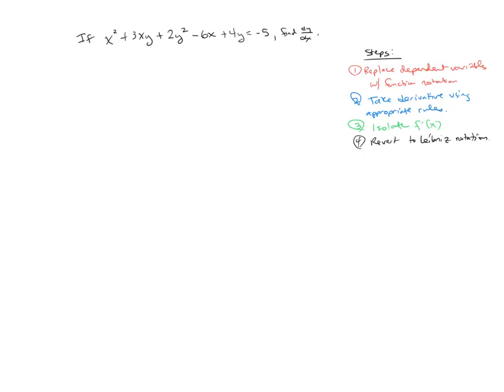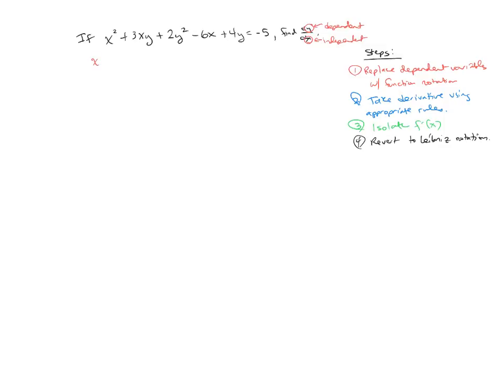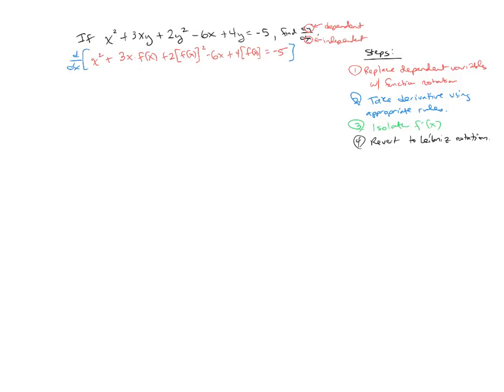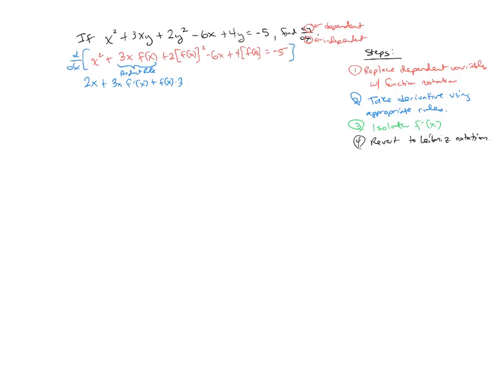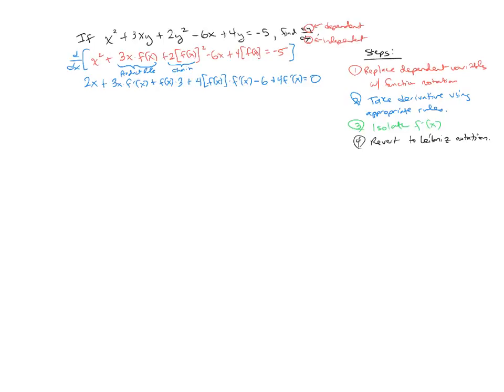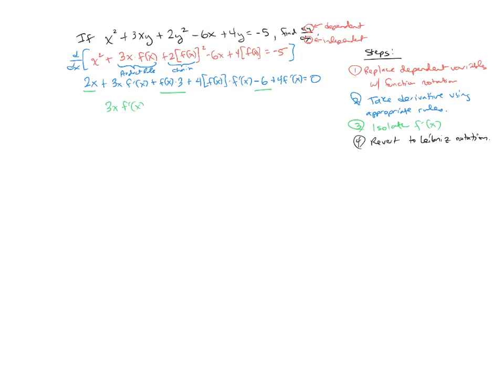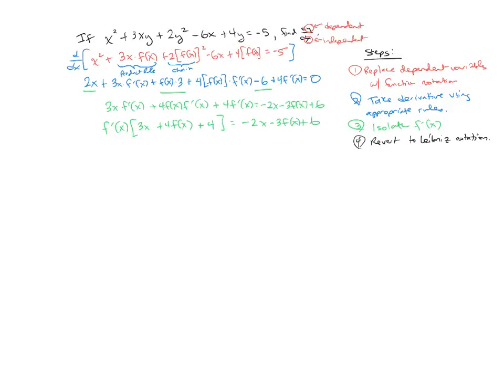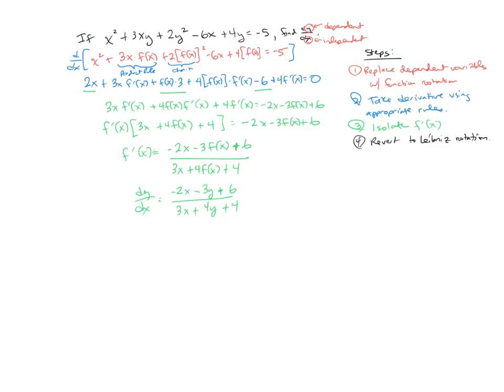implicit differentiation example 2